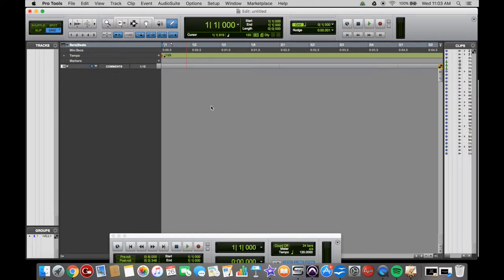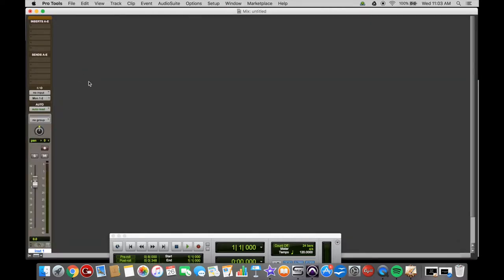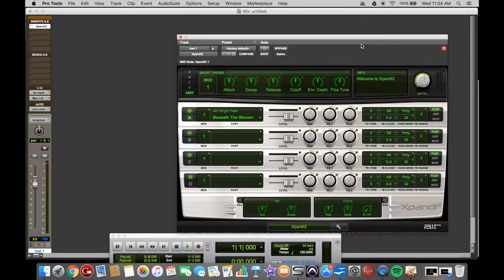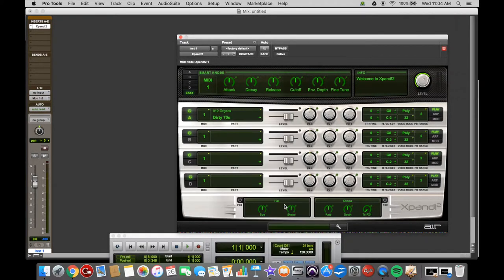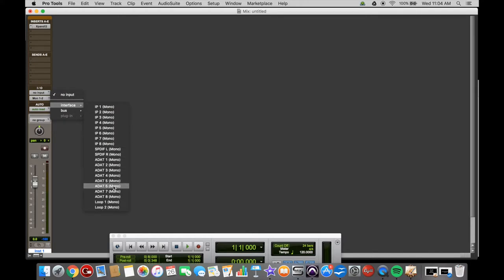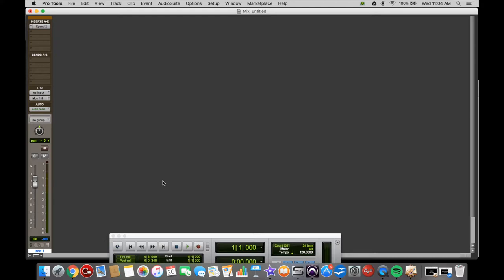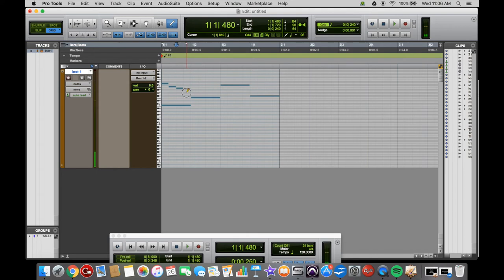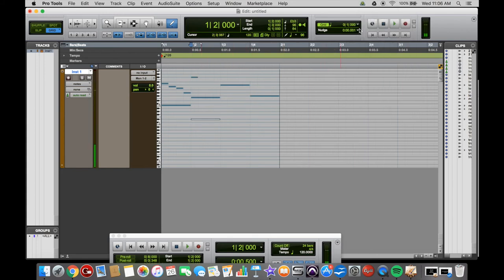How to create an Instrument Track and how to use The Pencil Tool in Pro Tools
A quick look at how to create an instrument track and use the pencil tool in Pro Tools.